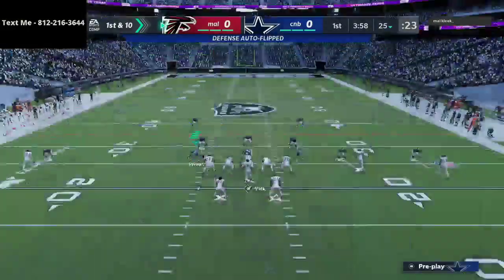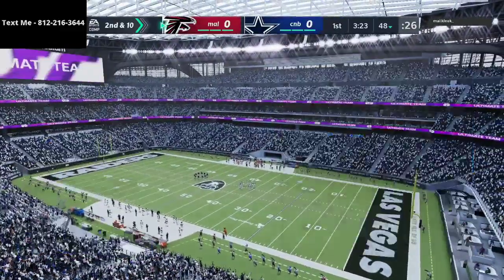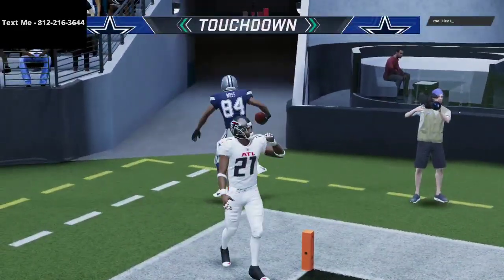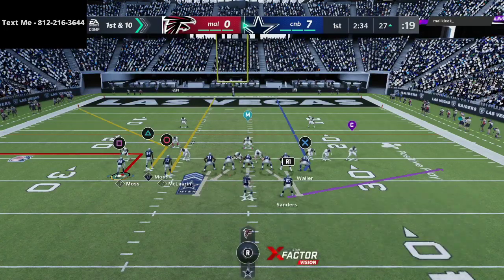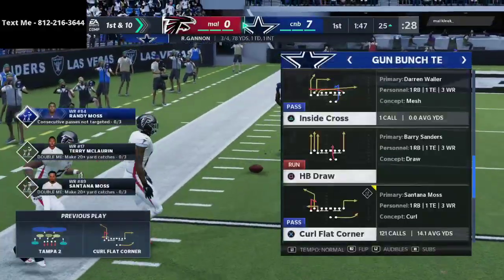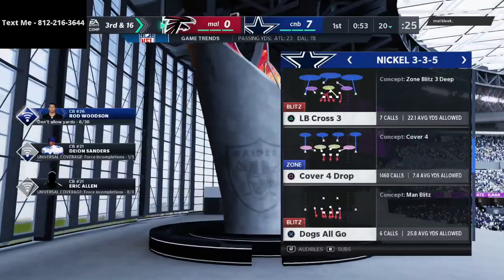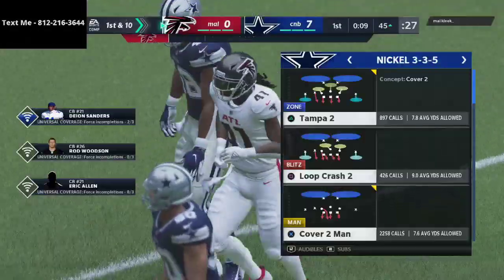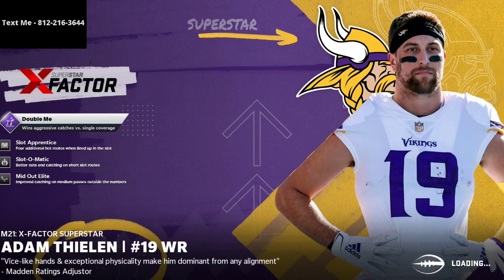Madden 21 - MUT Gameplay| How I Run The Best Offensive and Defensive Scheme in Madden 21